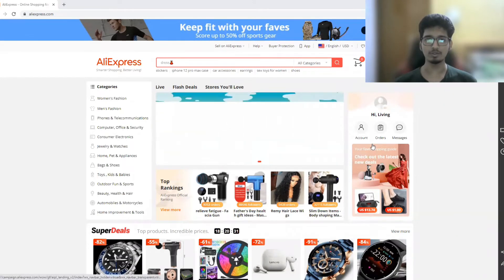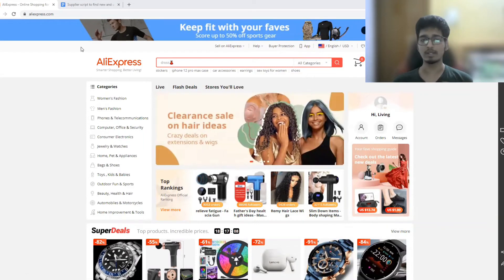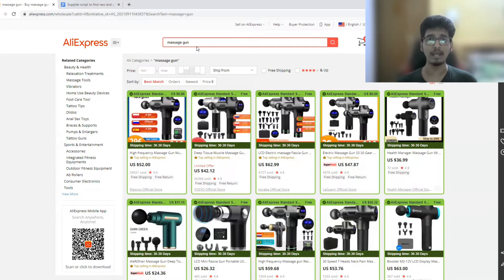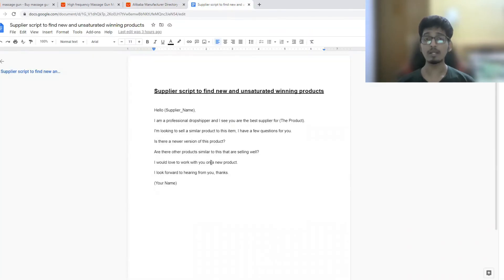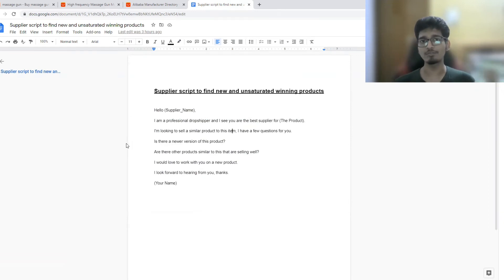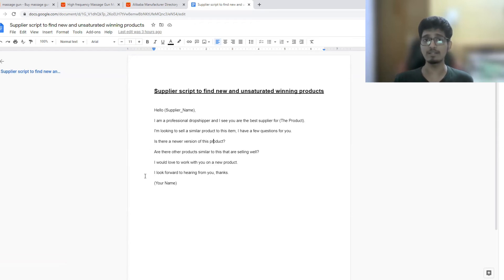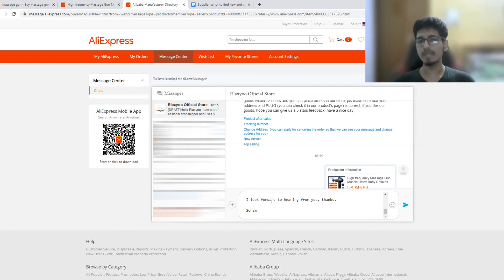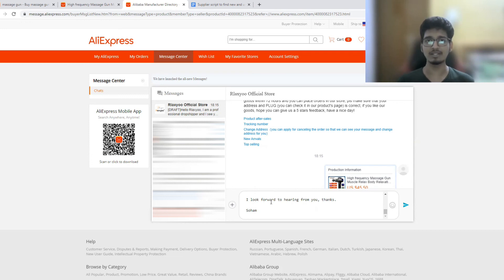Get Winning Products From Suppliers + My Script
Hey everyone, In this video I have told how to find winning products through aliexpress suppliers and I have also given my script for free.